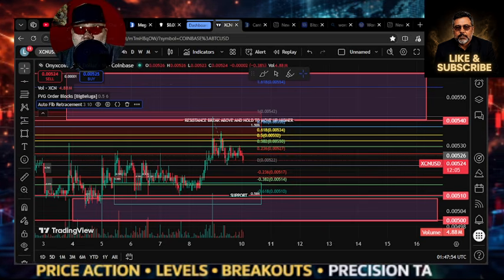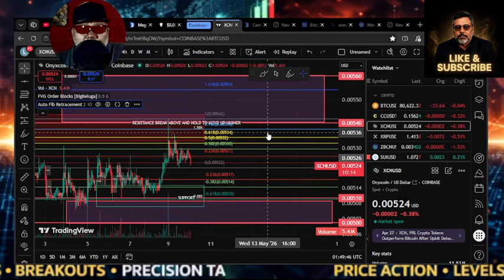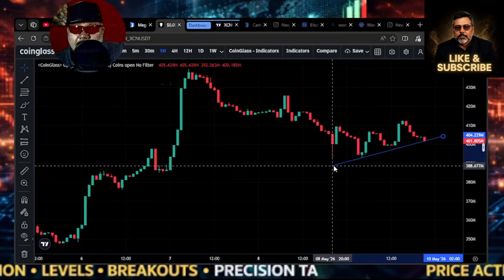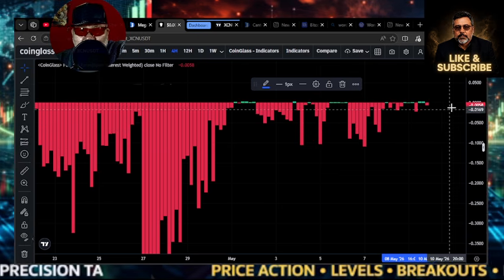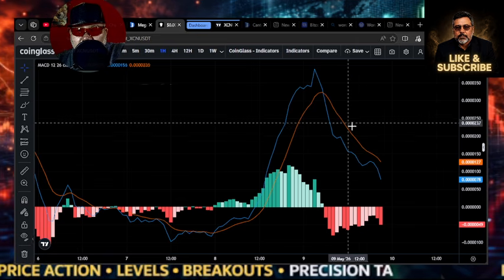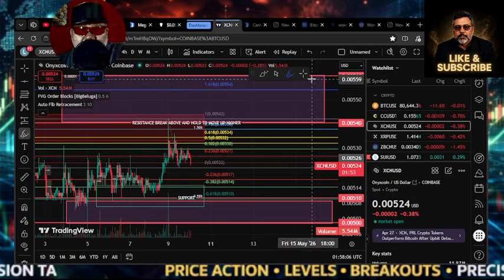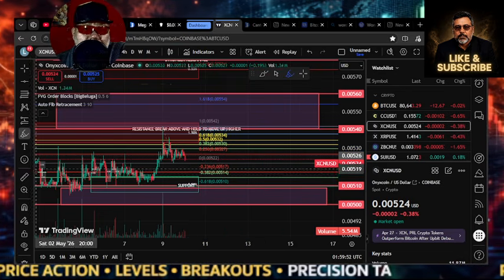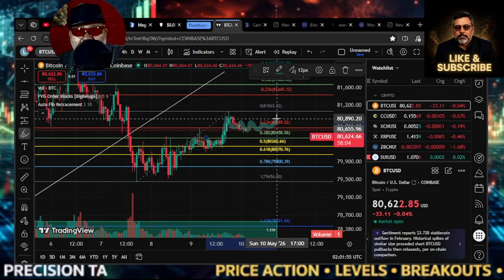"XCN 4H Chart Update – Next Big Move Loading? (Onyxcoin Technical Analysis)"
XCN (Onyxcoin) 4H Chart Update - Latest Technical Analysis

In this video I break down the current 4H chart for XCN, key support & resistance levels, volume analysis, and what to expect next.

00:00 - Current XCN Price Action
01:40 - 4H Chart Breakdown
03:20 - Important Levels to Watch
05:10 - Technical Indicators (RSI, MACD, Volume)
07:00 - Potential Scenarios & Price Targets

XCN is showing signs of accumulation and building momentum. Is the next leg up coming?